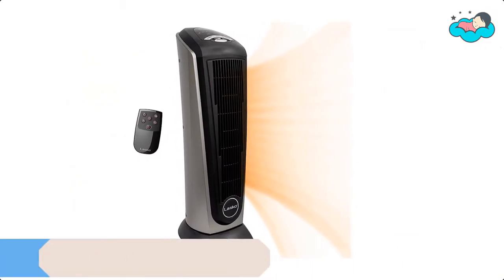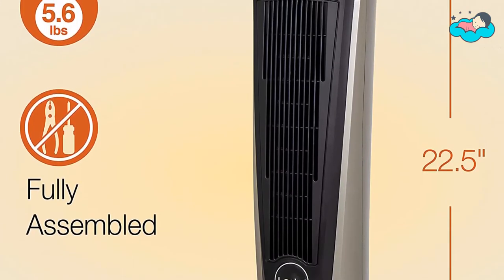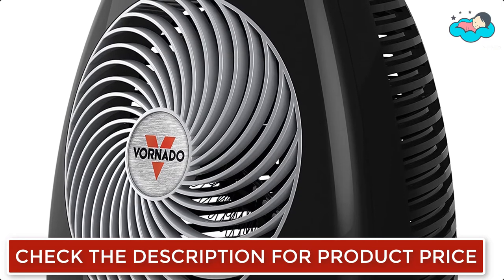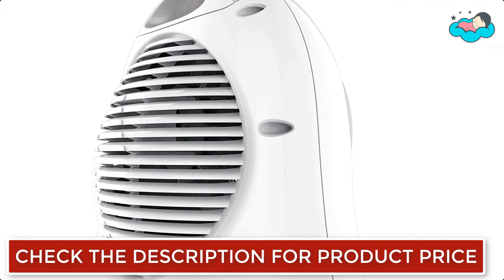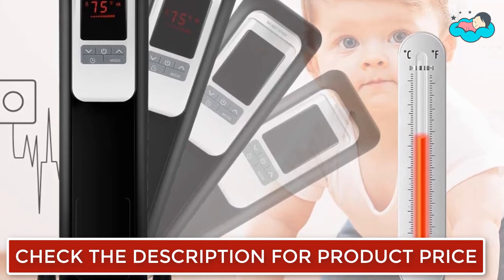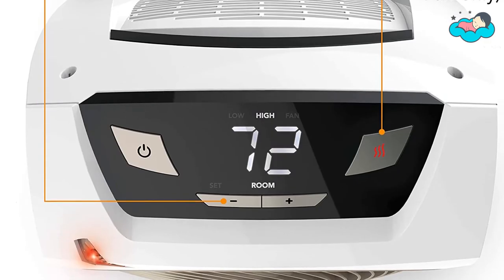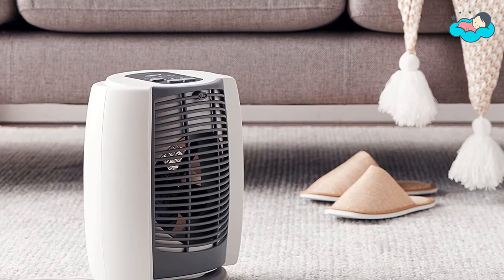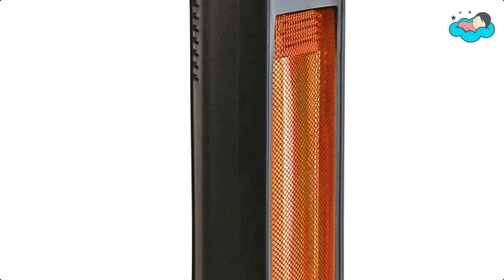7 Best Heater For Baby Room 2021 - Toddler's mama